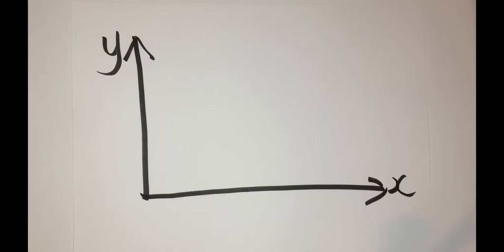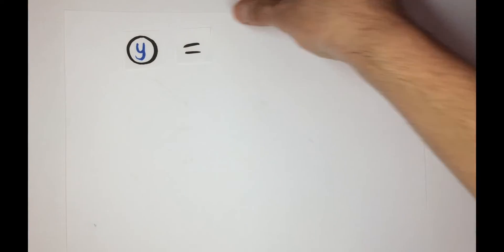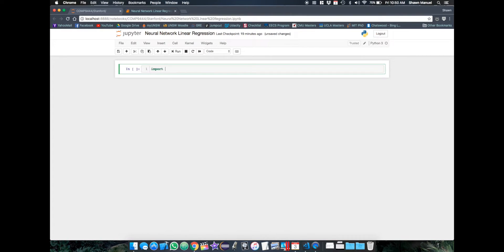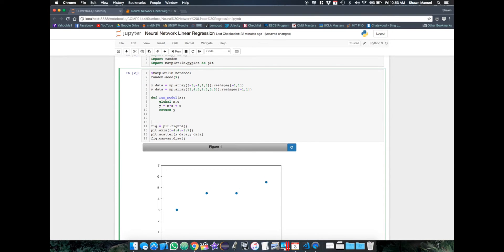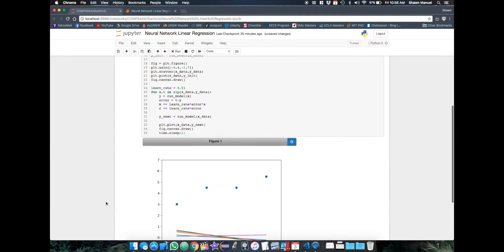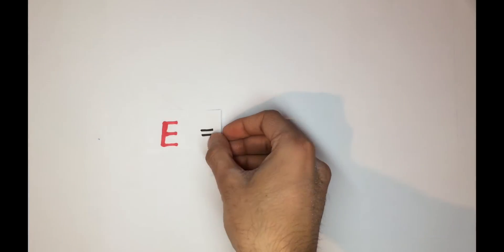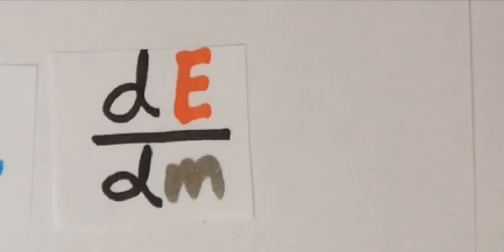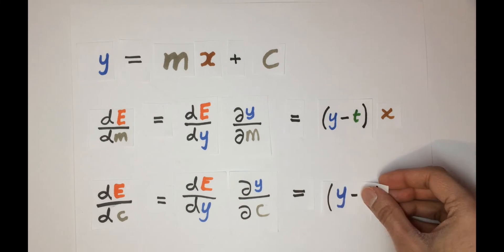DIY Neural Networks in Python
Ever wondered how your computer solves for the equation of a linear graph when there are too many data points?

Well turns out you can do it quite easily using a neural network and I'm gonna show you how!